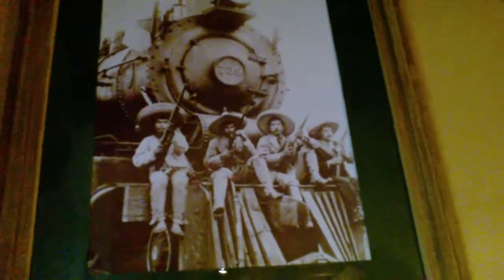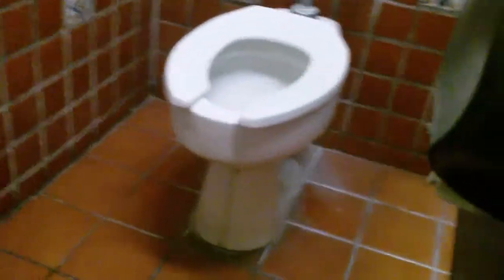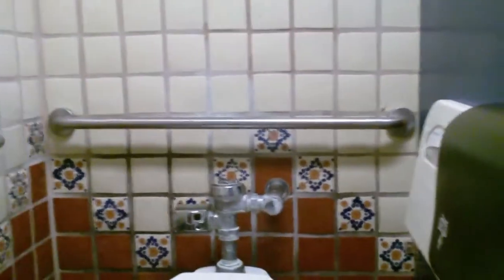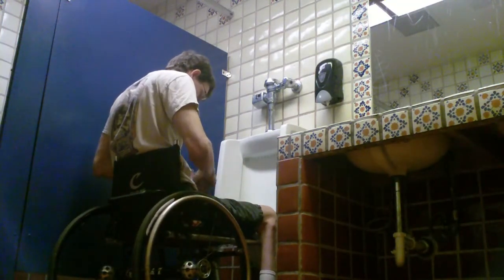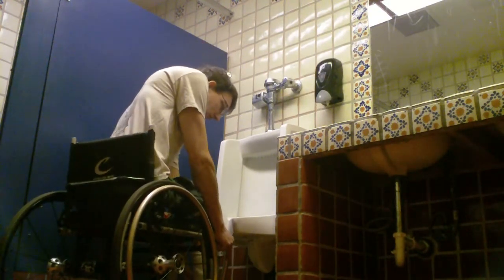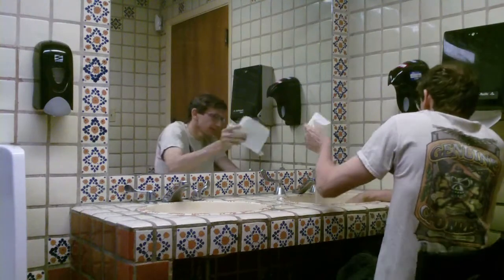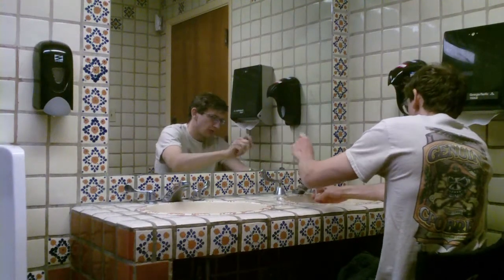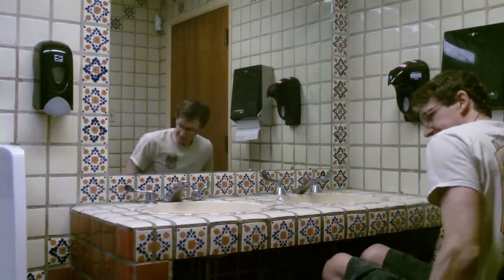Wheelchair style - Using Wheelchair Accessible Restroom At Mexican Restaurant - L1 injury 8-21-13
Probably about 1/4th of all the wheelchair accessible restrooms i've checked out had stall toilets that were big enough that you could back your wheelchair right beside the toilet. i consider these big stall restooms truly wheelchair accessible. Most of the restroom stalls were not big enough to pull my wheelchair up besides the toilet seat. Almost all of these narrow toilet stalls had horizontal bars to grab, hold onto & transfer with. Unfortunately if you need to transfer to one of these narrow toilet stalls, you need some shoulder strength & ability to maintain balance. These toilets are not totally wheelchair accessible/usable. Everything else was good & the door was light so not difficult to open & close.